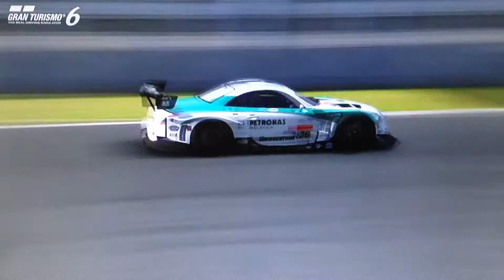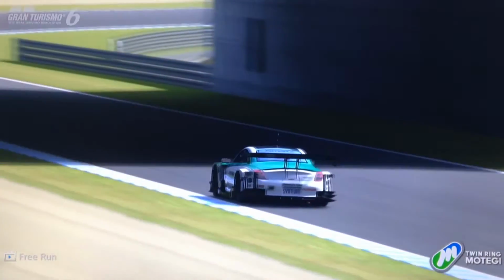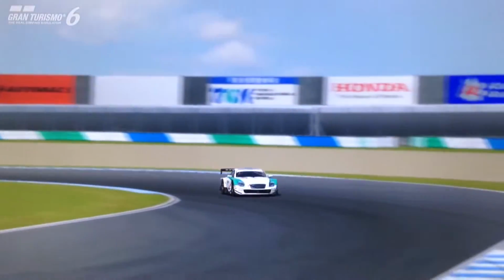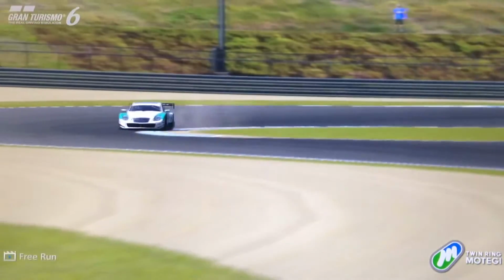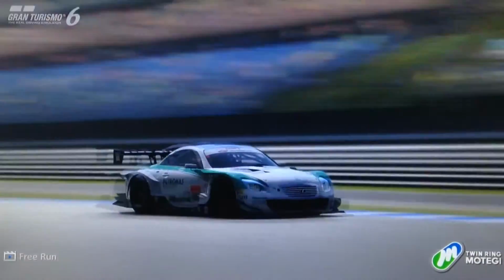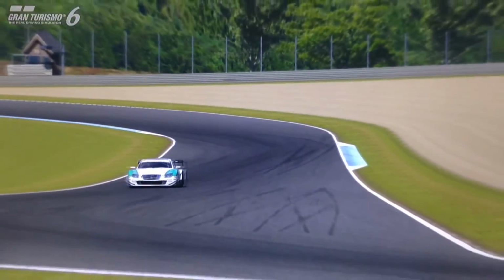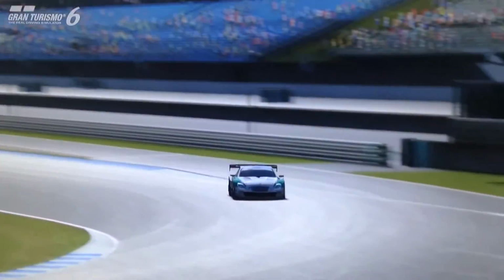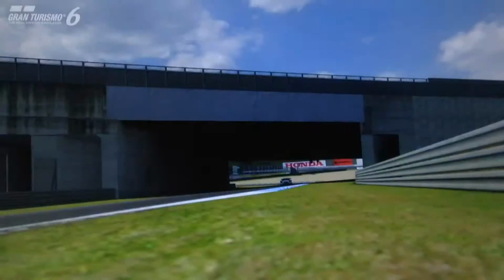GT6 - Tour of Japan Ep.30 - Petronas Tom's SC430 GT500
Episode thirty of "Tour Of Japan", the review series wherein I will be assessing the pros and cons of the various GT300 and GT500 class JGTC cars that feature on Gran Turismo 6. This episode features the team Petronas Tom's Lexus SC430.

Spec (Fully tuned) :

Year - 2008
Class - GT500

PP - 661
Capacity - 4.5

Vine : Hammer Studios Gaming
Personal FB : mike.hamer.311
FightMe App : Hammer Studios Gaming
Google+ : Hammer Studios Gaming
PSN : CORRUPTED_DISC
XBL : CORRUPTED DISC
GTPlanet : CORRUPTEDDISC